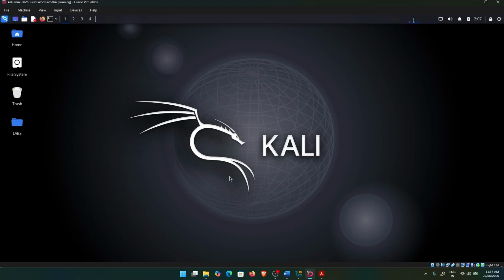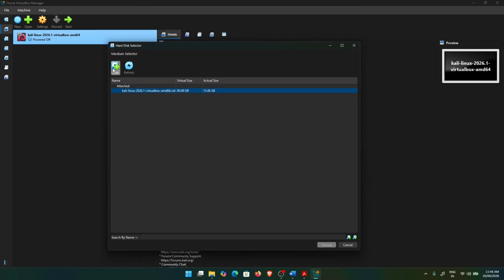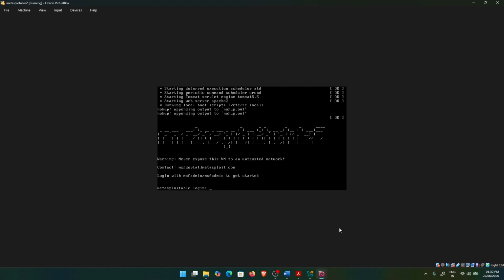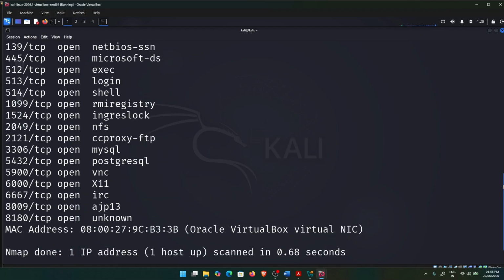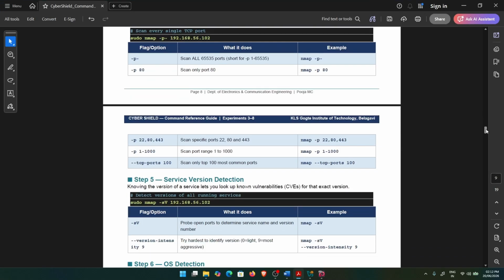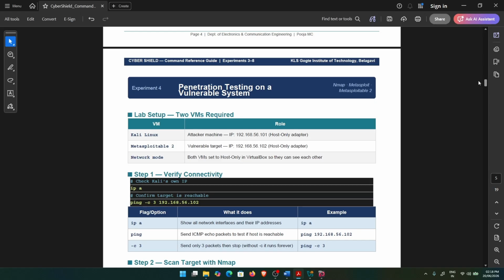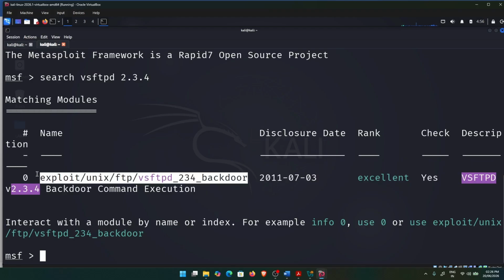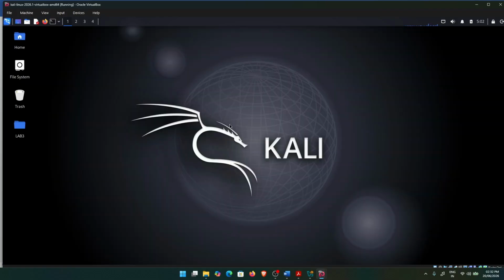LAB 4 & 5 Cybersecurity